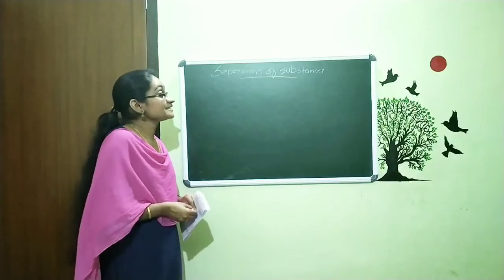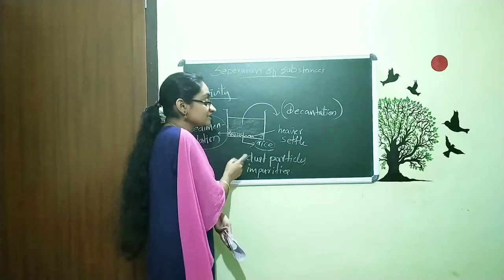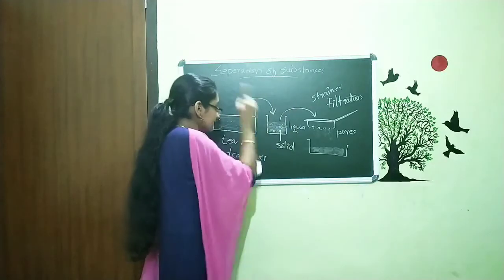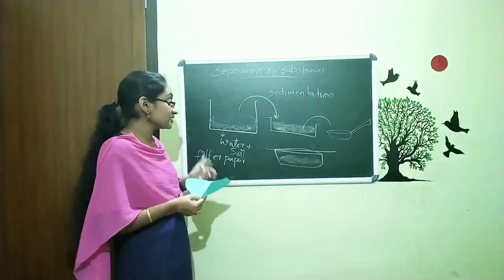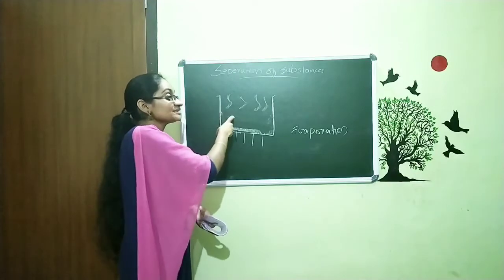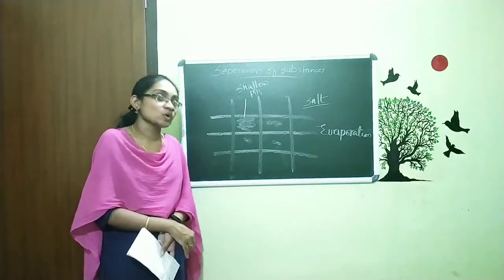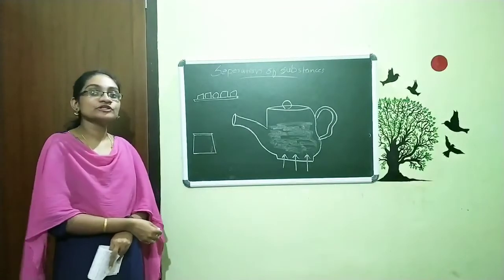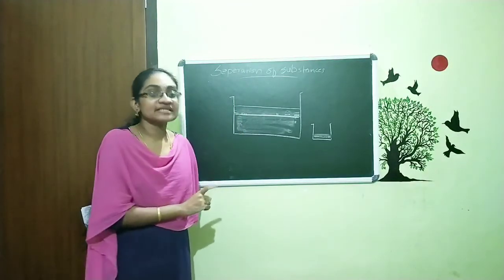seperation of substances part 2 6th std cbse(chemistry)